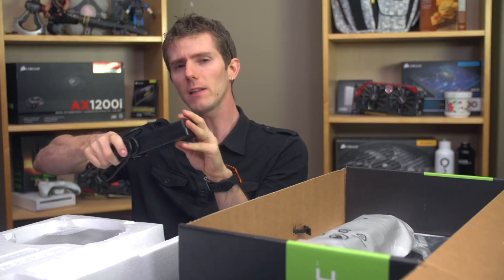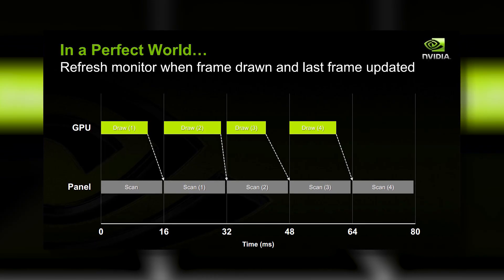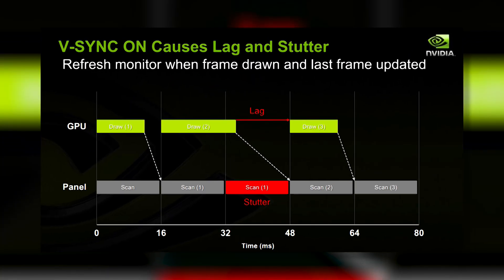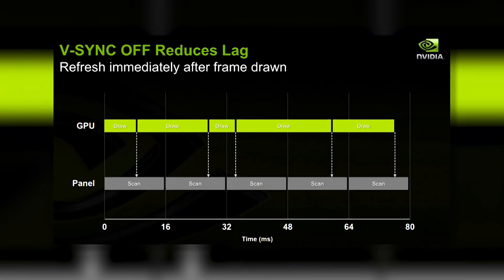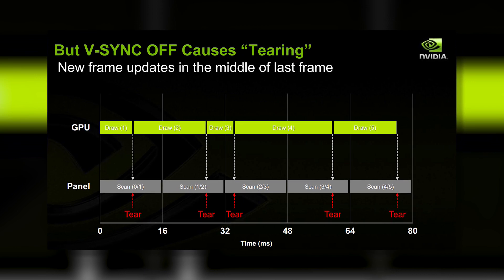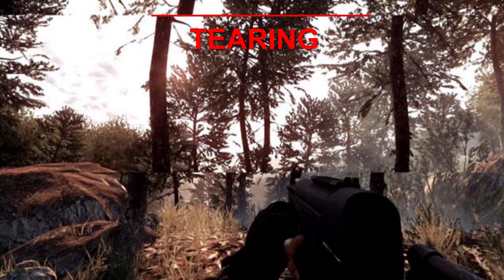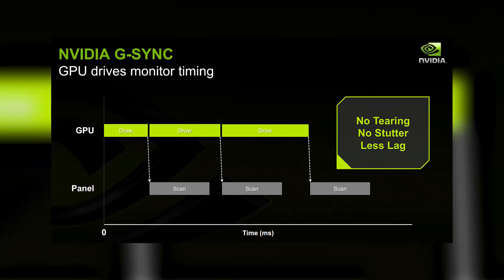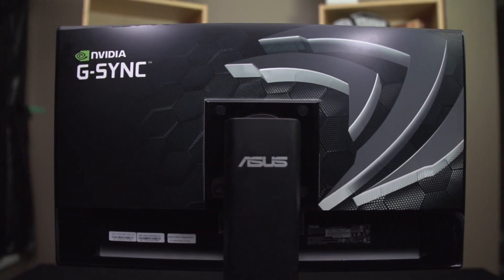NVIDIA G-SYNC Tech Preview - Linus & Slick's Impressions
G-SYNC technology is officially in the house... My house, at least, but don't worry you'll be able to try it for yourself fairly soon...

Pricing & availability: Not yet.